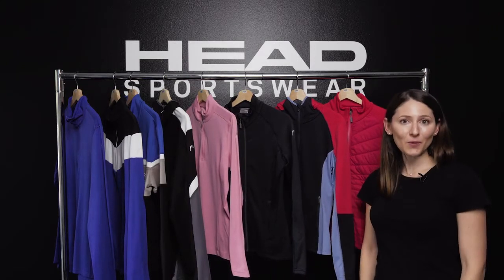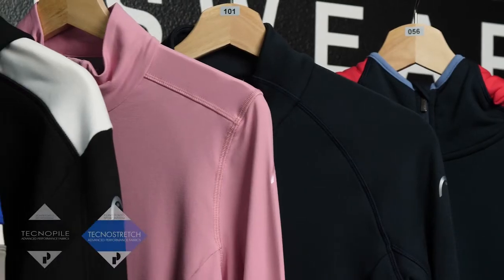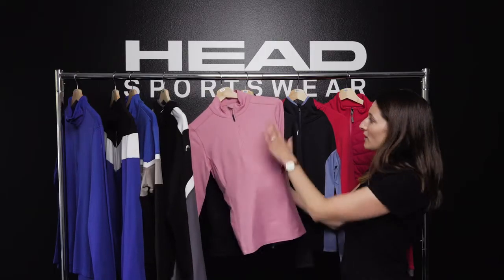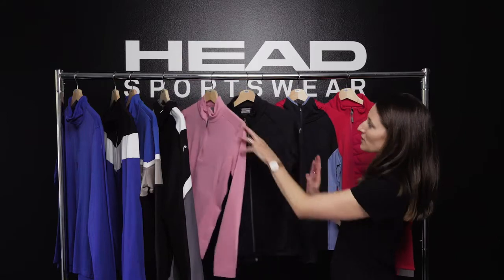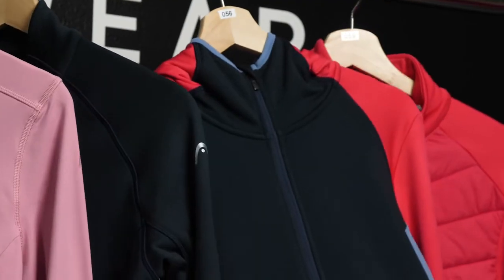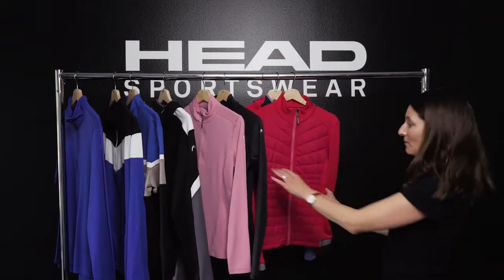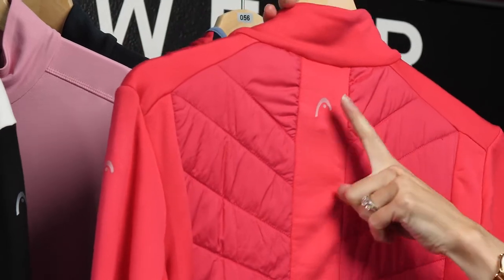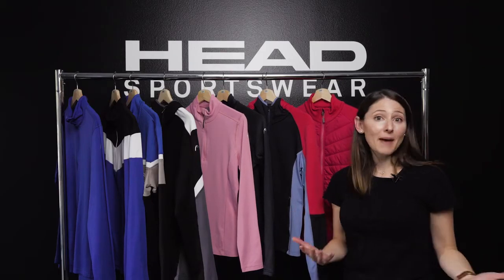WI 20_21_Midlayers Men & Women